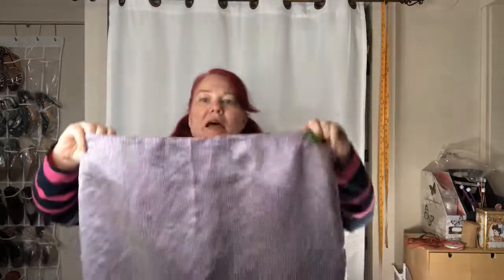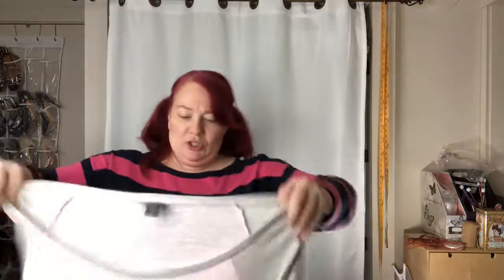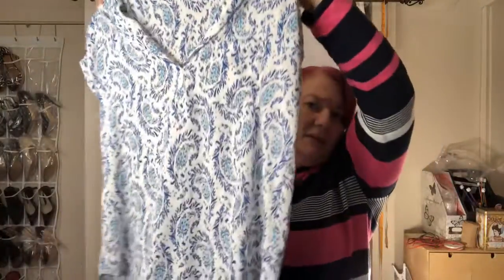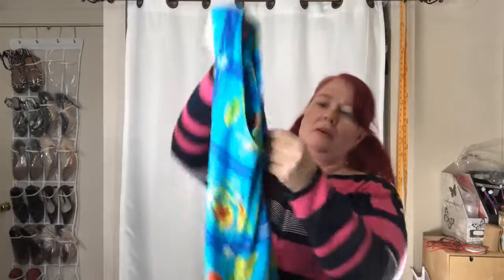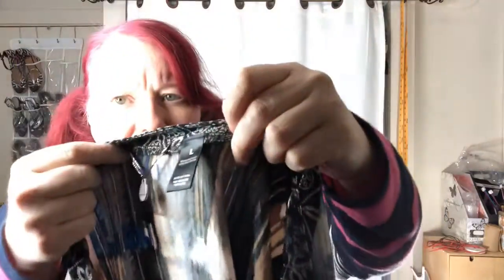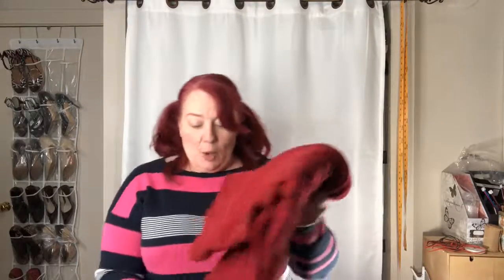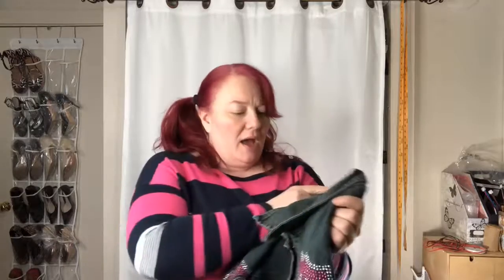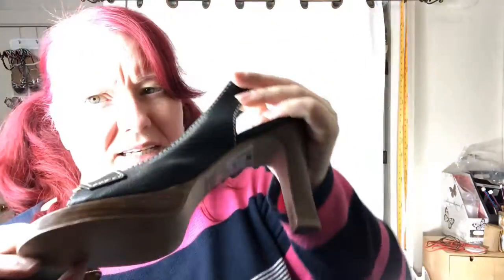I failed at NOT thrifting!